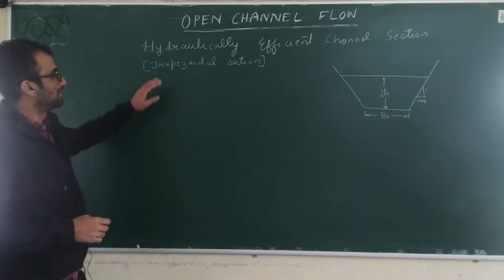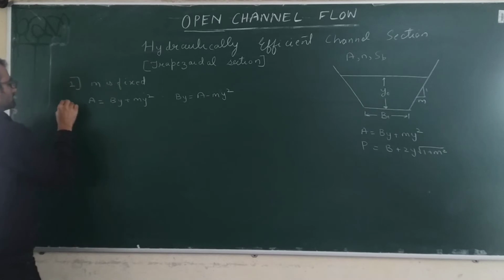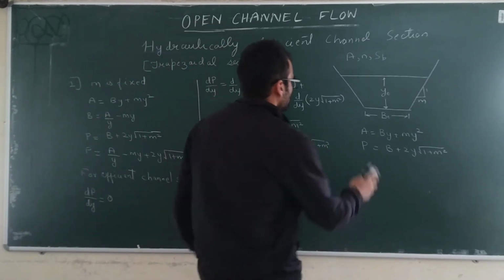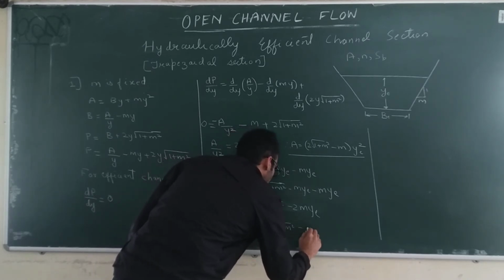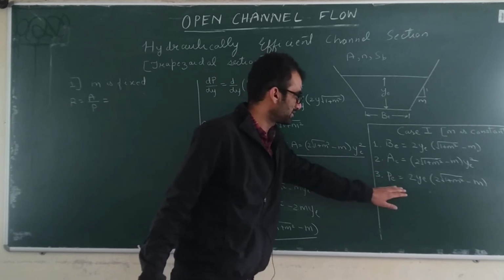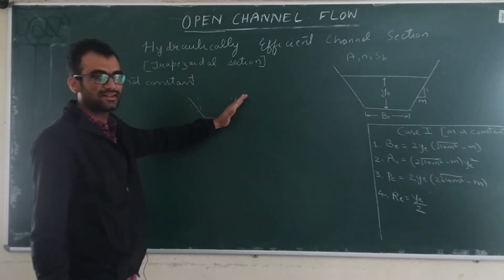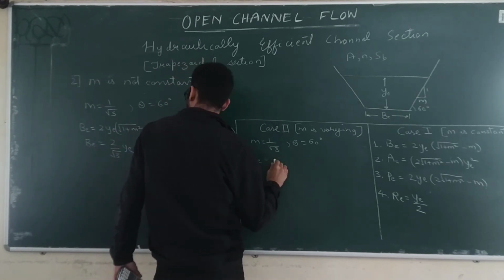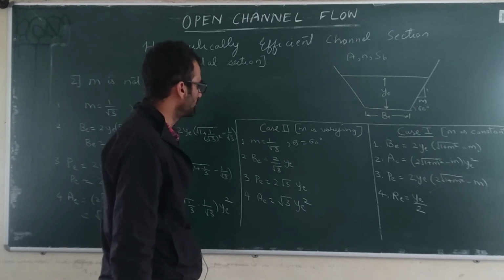Open Channel Flow - 18 [Hydraulically Efficient channel - trapezoidal section]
1. Criteria for hydraulically efficient Trapezoidal channel section for (i) constant side slope (m) and (ii)  varying side slope (m)